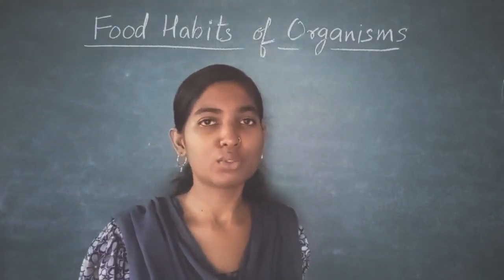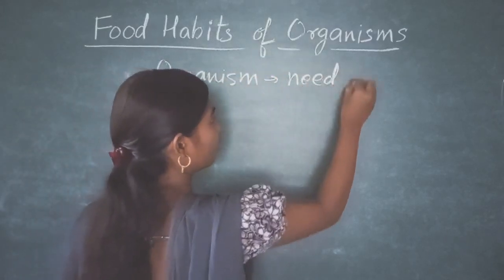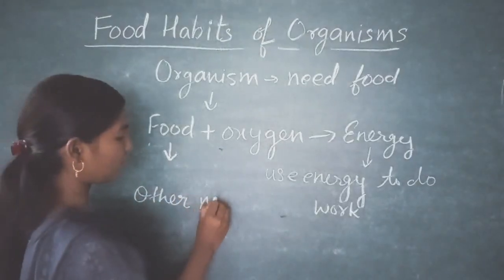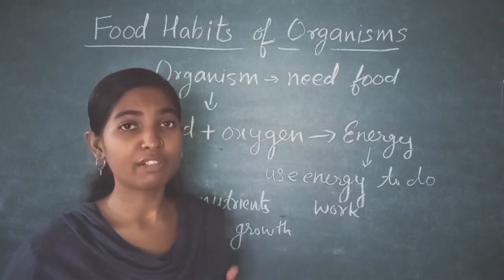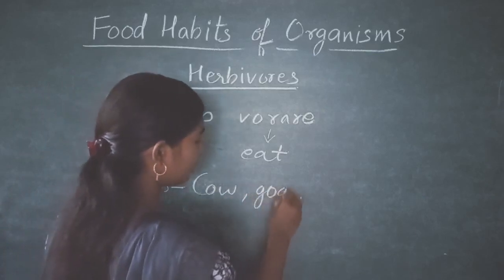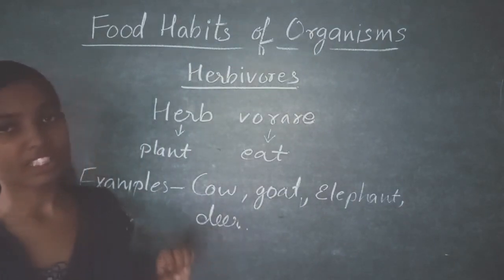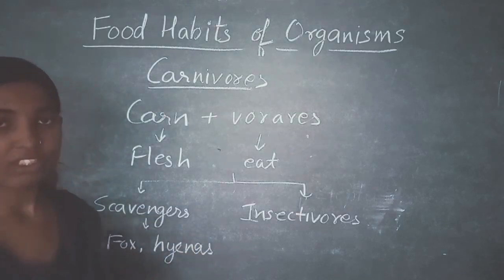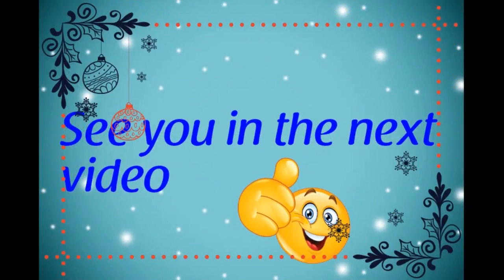Class-5, science, food habits of organisms, part 1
In this video you will know about food habits of organisms and also even know what producers, herbivorous, carnivorous and their food habits.if you like the video then I share my video with your friends and don't forget to comment and subscribe to my channel thank you for watching the video